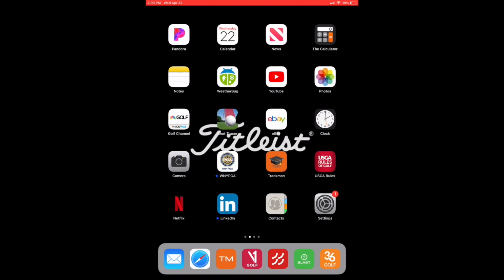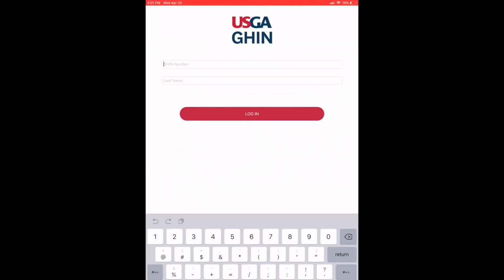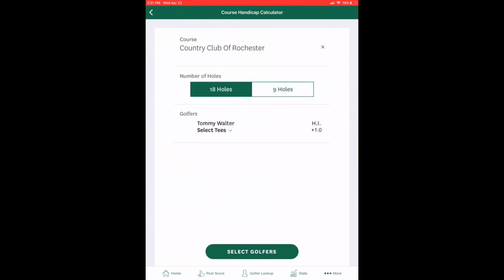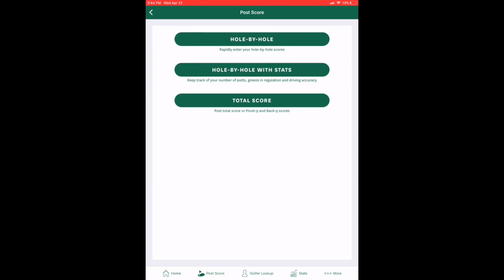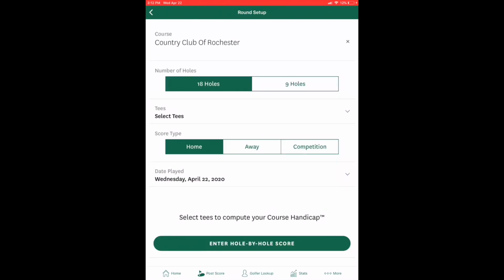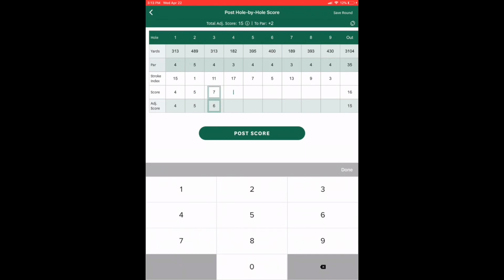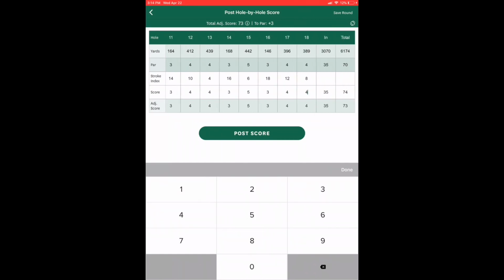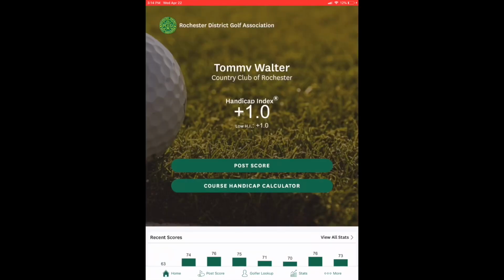The Country Club of Rochester | CCR Community - Golf Rules with Mike Urzetta